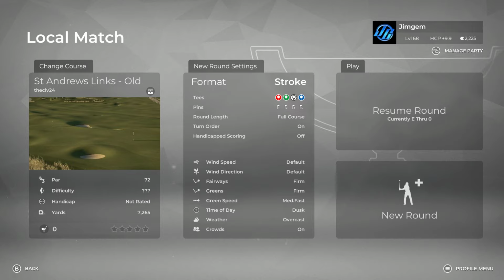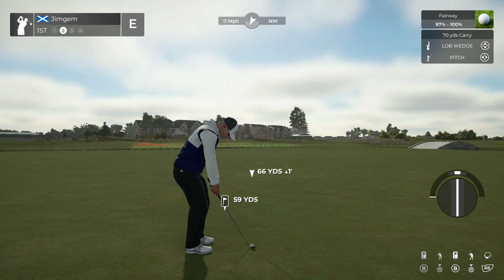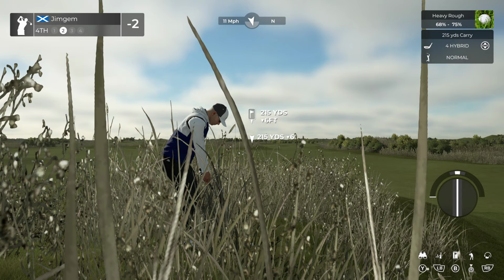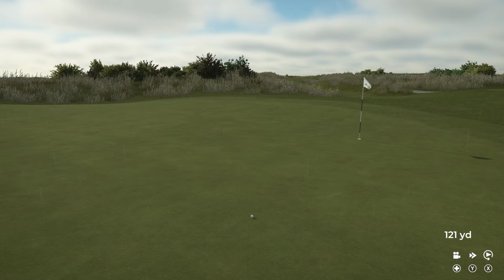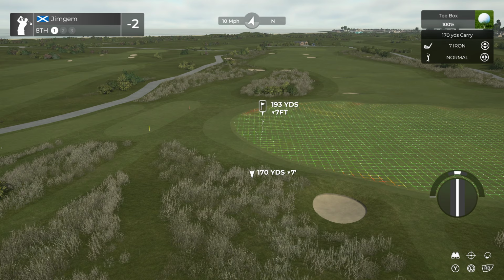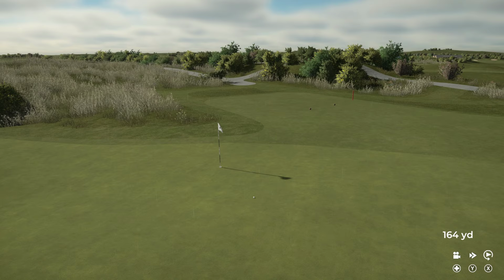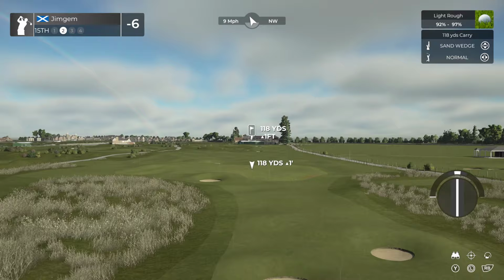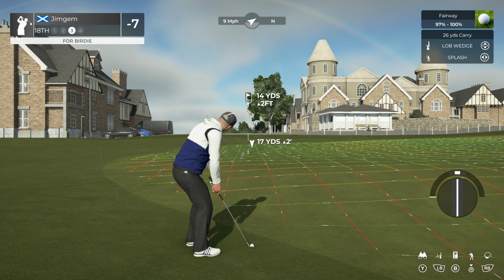PGA TOUR 2K21 - St. Andrews Links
By: theclv24
Follow in the footsteps of legends.
The oldest and most iconic golf course in the world. The Swilcan Bridge and Hell Bunker are recognised across the globe, yet the greatest feature of the Old Course is that despite its grand status it remains a public golf course, open to all.